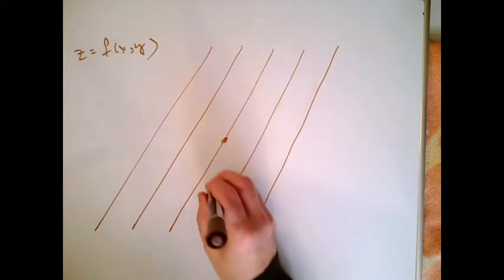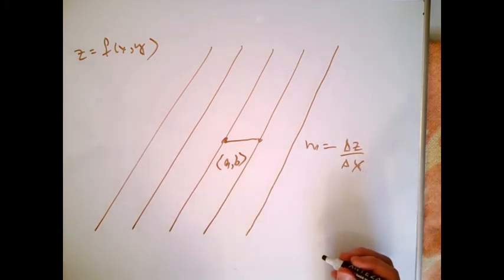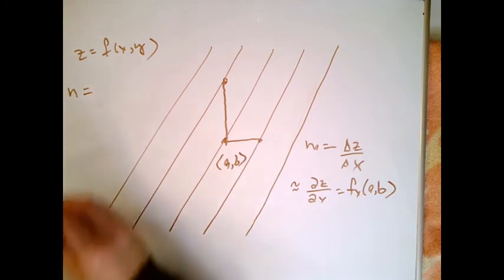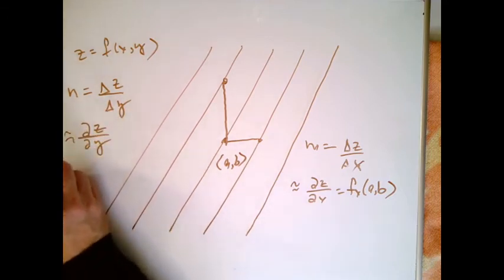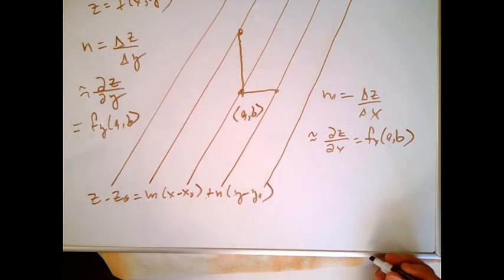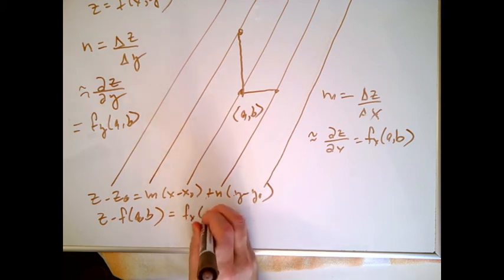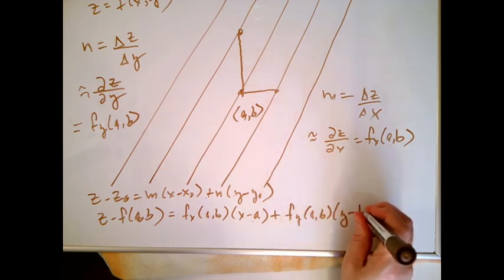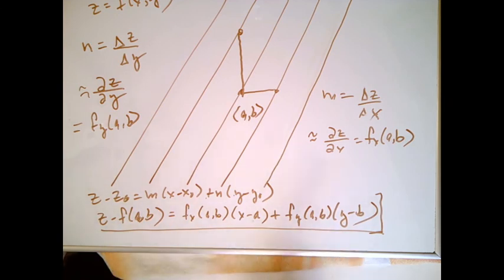AFewFinishingUpThoughtsAboutTheLocalLinearization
After starting the Zooming-in experience with Desmos, we add a little more explanation to what we just found